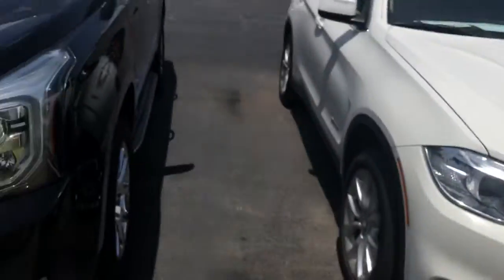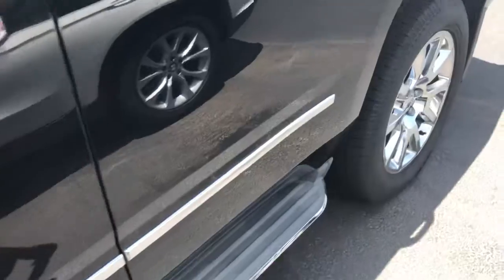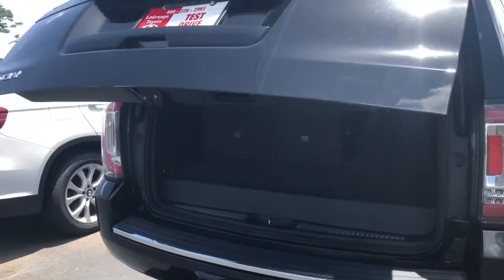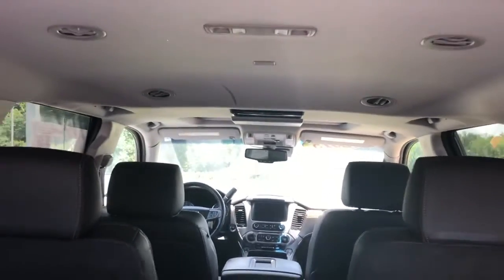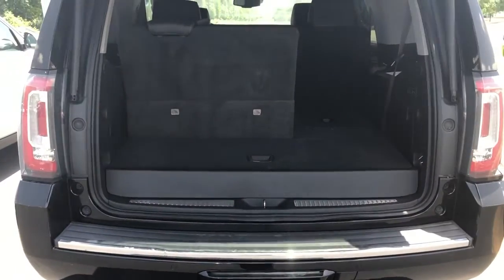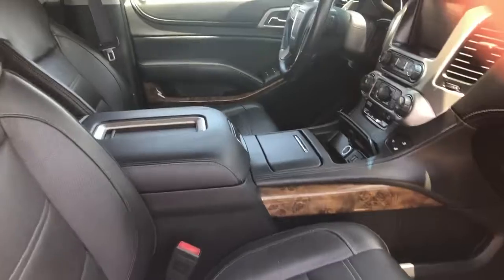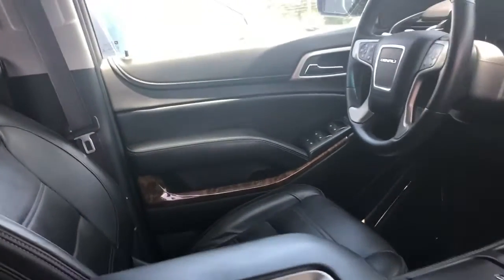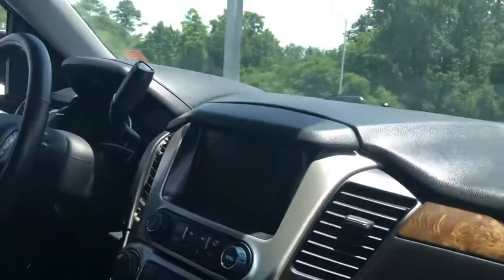Stephani’s 2015 GMC Yukon Denali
2015 GMC Yukon Denali for Stephani by Tyler Jackson